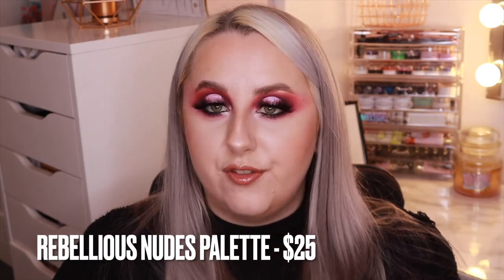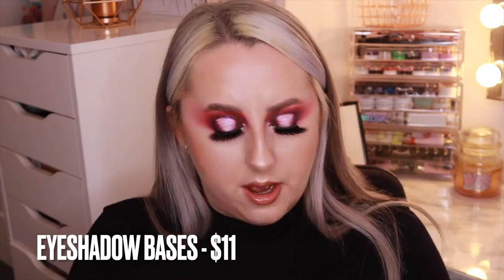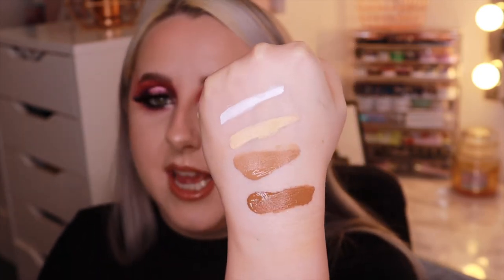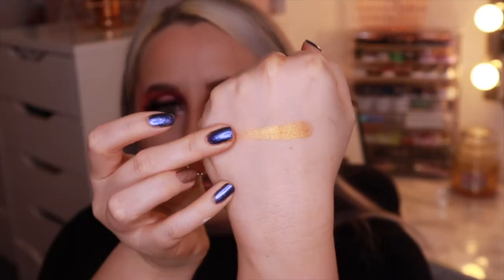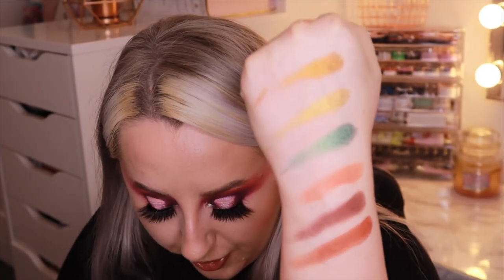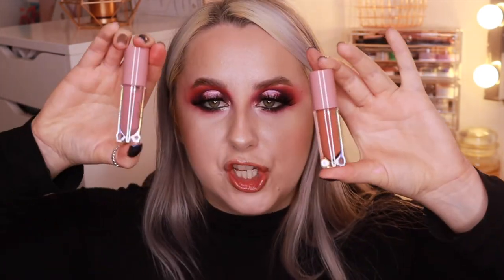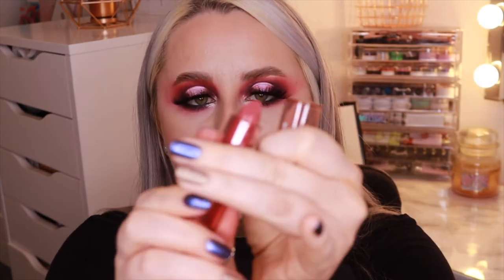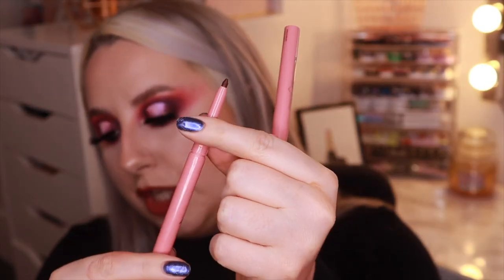UNBOXING NEW COLOURED RAINE PR 🤩 BOTANICAL COLLECTION & REBELLIOUS NUDES COLLECTION | CHELSEABAXTER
Hey and welcome back to another video!

Grateful for Coloured Raine sending me some fab goodies to try and some of these are right up my street. What do you think to these collections?

Thank you so much again CR!!